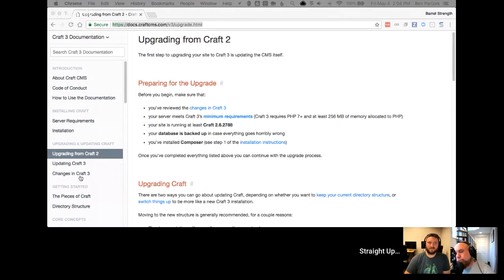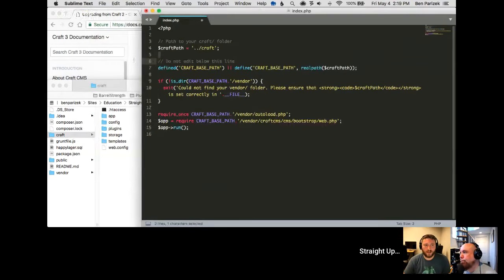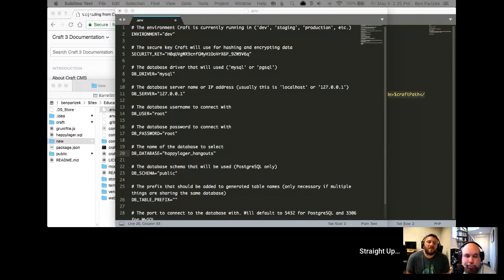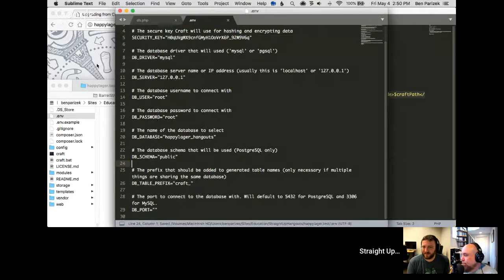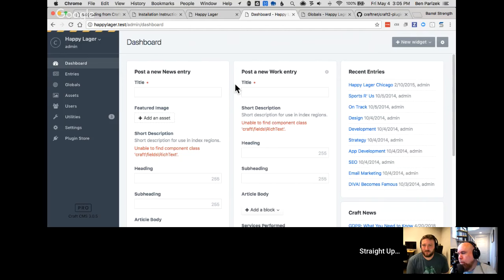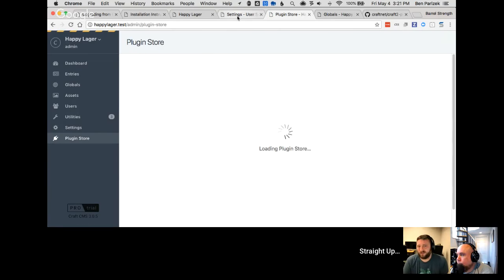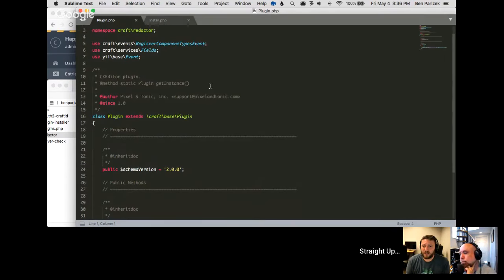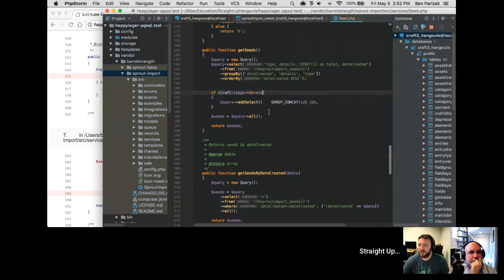Migrating a website with plugins from Craft 2 to Craft 3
In this hangout, we'll start with a walk through upgrading a simple Craft 2 site to Craft 3. We'll explore how the upgrade process works with plugins that exist in and don't exist yet on Craft 3 and deepen our understanding of how Craft behaves during the upgrade process so we can plan successful migrations.

For plugin developers, we'll continue the discussion on how to plan for and test migrations during the upgrade process, including the new Install migration and how to make sure your plugins are ready for PostgreSQL.

- 00:30 What resources are available to help upgrade from Craft 2 to Craft 3?
- 04:00 What do we need to do before we start upgrading?
- 05:08 How to add recommendations to the Craft 2 updates page about Craft 3 plugins
- 08:18 Plugins can now set a minVersionRequired property to set a break point
- 12:15 How to upgrade to Craft 3 and keep the same folder structure
- 21:11 How to upgrade to Craft 3 and use the new folder structure (false start)
- 24:02 How to upgrade to Craft 3 and use the new folder structure (take 2)
- 26:08 A first look at the .env file
- 26:57 Why did Craft 3 change to start using PHP dotenv?
- 36:18 Should you update your Craft 2 sites to use PHP dotenv?
- 38:36 What steps does Craft take to make sure environment variables aren't visible in the Control Panel
- 39:22 Continuing with the upgrade to Craft 3 using the new folder structure
- 41:02 How does Craft behave if you leave deprecated environmentVariables in your config?
- 45:42 Upgrade Error: Why would Craft prompt you to install Craft 3 even though your database already exists? Craft no longer prefixes tables with `craft_` by default.
- 48:26 Upgrade Error: Couldn't backup the database. Craft has changed the way it handles backups and no longer provides a PHP-based way to backup the database by default.
- 55:22 Upgrade Error: It looks like someone is currently performing a system update. Craft now attempts to let you know when another user might be updating the database.
- 58:15 Login Error: Template not found: install
- 59:05 What changed in the folder structure after the upgrade to Craft 3?
- 1:01:12 Upgrade Error: Unable to find component class 'craft\fields\RichText' - What changed with Redactor in Craft 3?
- 1:05:00 What has changed with how user photos are stored in Craft 3? Aliases and how to update and manage your User Photos  with a volume.
- 1:09:42 What has changed in the database for Craft 3?
- 1:10:40 How is Craft managing Craft assets and resource paths in Craft 3?
- 1:15:43 Discussion of how plugins are managed in the database by Craft
- 1:16:24 What happens to plugins when we upgrade to Craft 3?
- 1:17:58 Updating our plugins and getting them installed - installing the new Redactor plugin and running migrations for existing Rich Text Fields
- 1:22:44 Updating Sprout Fields and running migrations
- 1:24:41 What are your options when you want to upgrade but the plugin doesn't exist yet on Craft 3?
- 1:26:50 What has changed with what you may want to exclude in the .gitignore?
- 1:27:50 What steps does a plugin need to take to plan a migration to Craft 3?
- 1:31:43 A discussion about Install migrations and standard migrations
- 1:35:54 What is the best way for developers to test plugin migrations?
- 1:42:00 Craft now supports PostgreSQL, plugins need to as well
- 1:44:11 What do plugin developers need to do to ensure their plugins worth with PostgreSQL?
- 1:53:43 Is it possible to update Craft 2 using MySQL to Craft 3 using PostgreSQL?
- 1:55:50 Outro